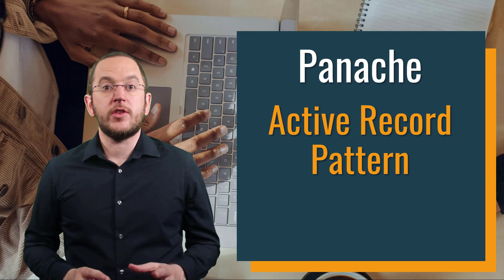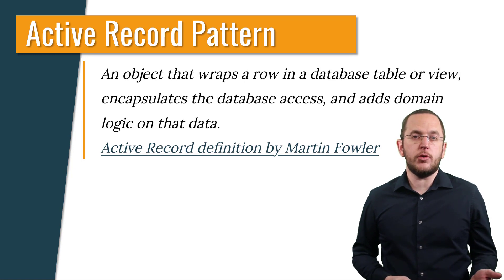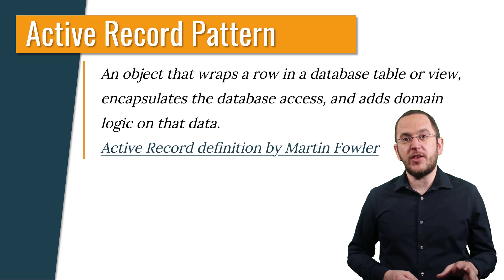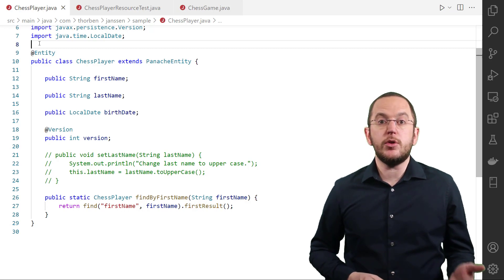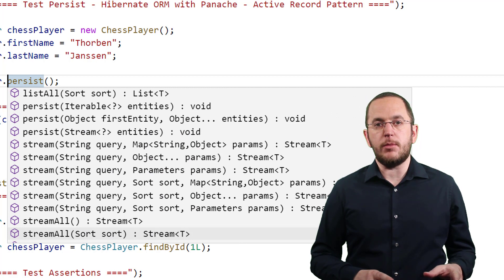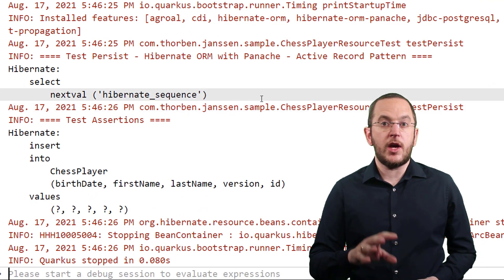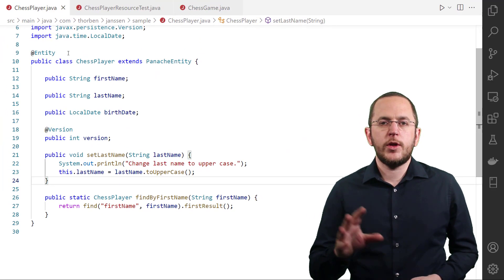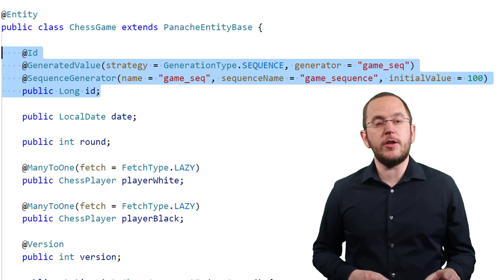Panache : Active Record Pattern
The main idea of the active record pattern is to let the entity object encapsulate the data and the database operations you can perform on it. That makes it an excellent fit for the persistence layer of a Java application. Panache, a Quarkus extension based on Hibernate, provides great support for this pattern and makes it easy to apply to your JPA entity classes.

This is my series about building efficient persistence layers with Quarkus.
In the last video of this series, I gave you a general introduction to Panache. I recommend you watch that video first.